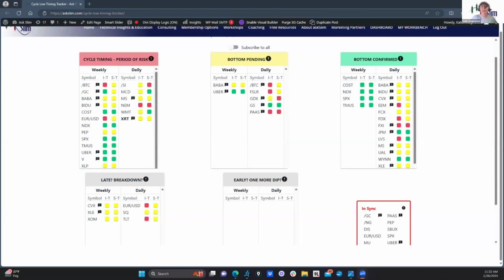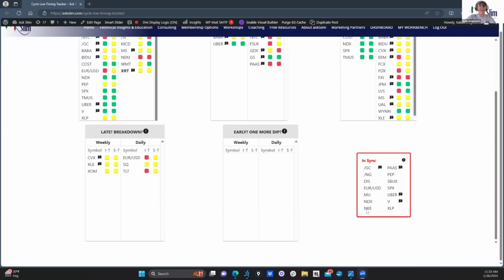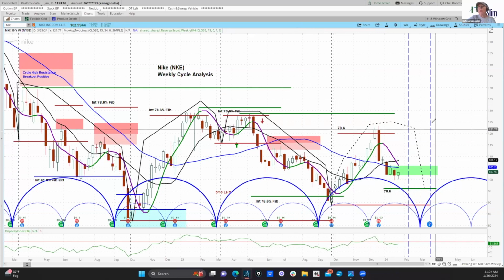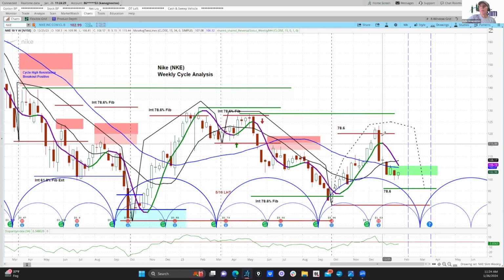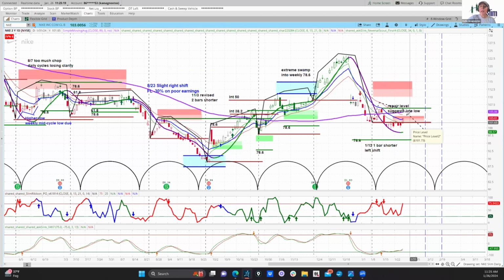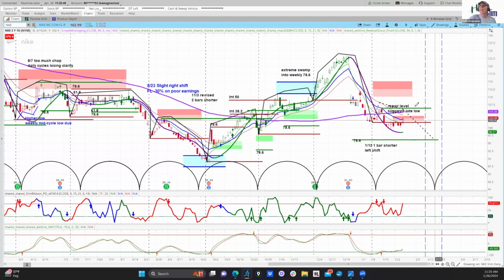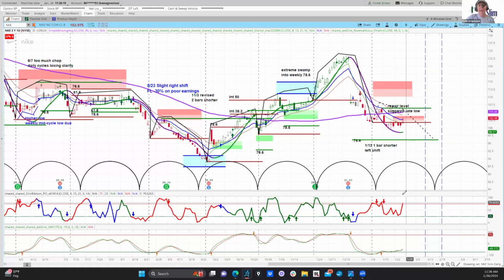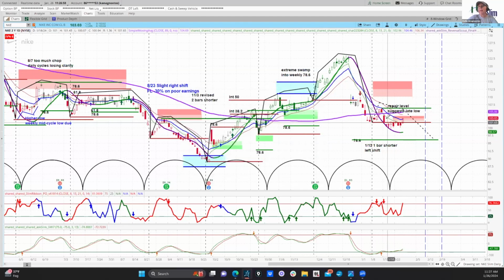REPLAY - Nike (NKE) Outlook | Chart Analysis & Price Projections | askSlim Live Trade Planning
Enjoy a clip from the latest episode of the askSlim Market Week Live.